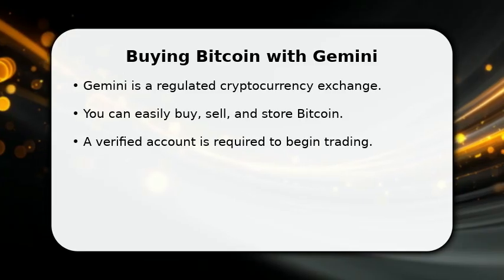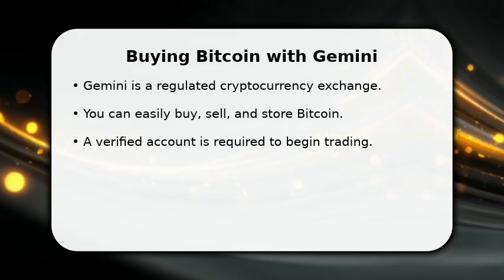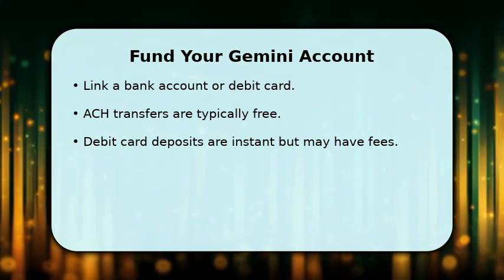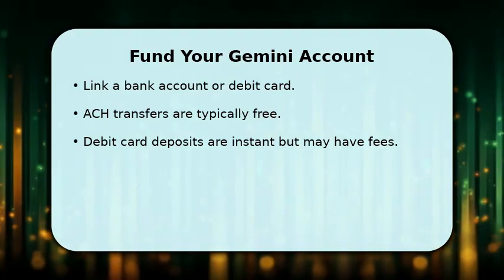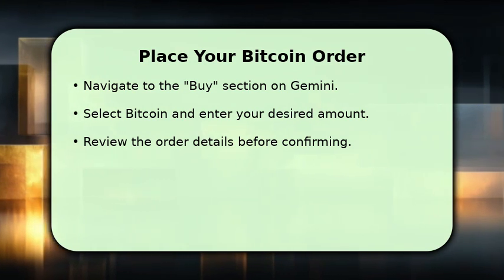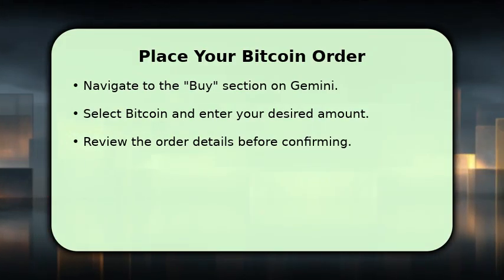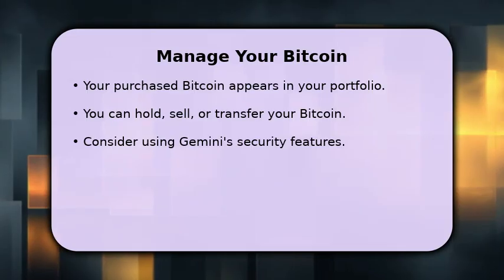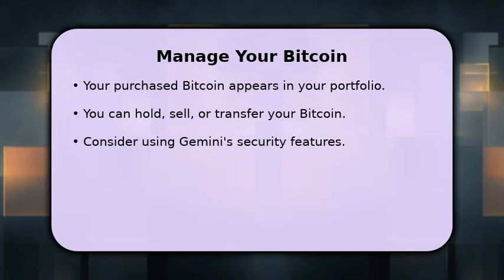How to Use Gemini to Buy Bitcoin (Easy Method)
▸ (f) In this video, we'll show you how to use the Gemini exchange to buy bitcoin in a simple and easy-to-follow method. Whether you're new to cryptocurrency or just looking for a hassle-free way to invest, this tutorial will guide you through the process step by step. From creating an account to making your first purchase, we'll cover everything you need to know.

Gemini exchange, buy bitcoin, easy method, cryptocurrency investing, bitcoin tutorial, Gemini sign up, how to buy bitcoin on Gemini, Gemini trading platform, bitcoin investment guide